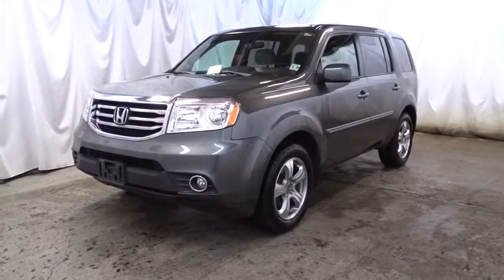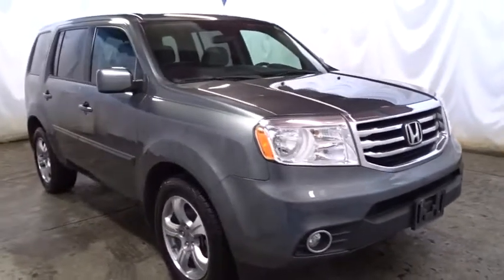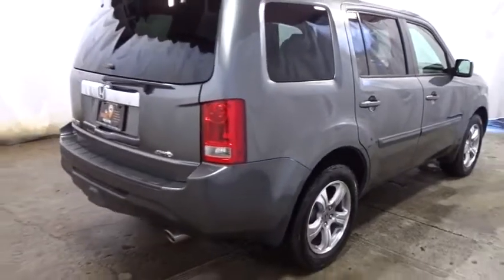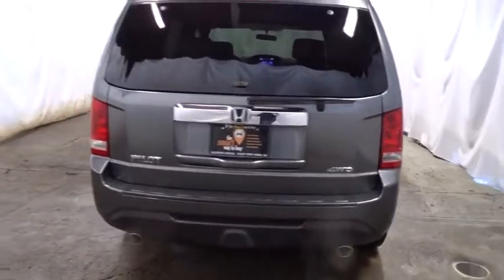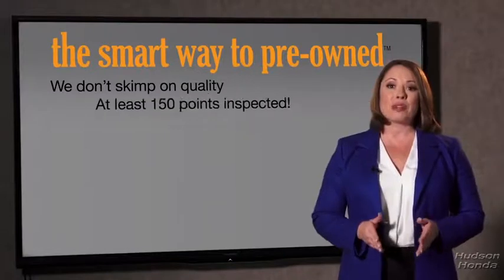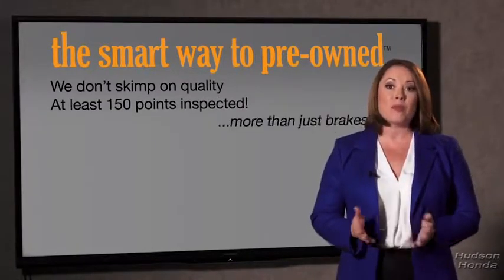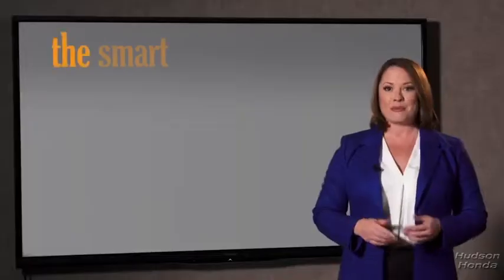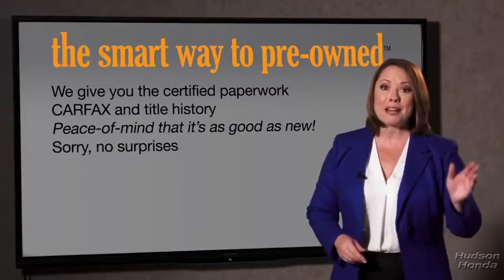2013 Honda Pilot Hudson, West New York, Jersey City, Tenafly, Paramus, NJ HHDB069556U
Hudson Honda
6608 John F Kennedy Blvd

Certified Vehicle! CarFax 1-Owner, This 2013 Honda Pilot EX will sell fast -Backup Camera -4X4 4WD -Bluetooth -Auto Climate Control -3rd Row Seating -Aux. Audio Input ABS Brakes -Power Seat -Automatic Headlights -AM/FM Radio Based on the excellent condition of this vehicle, along with the options and color, this Honda Pilot is sure to sell fast. -Multi-Zone Air Conditioning - Garage Door Opener -CARFAX 1-Owner and many other amenities that are sure to please.
Bluetooth HandsFreeLink,229-watt AM/FM stereo w/CD player -inc: (7) speakers w/subwoofer, MP3/WMA playback, 2GB CD library, Bluetooth streaming audio, aux input jack, radio data system, speed-sensitive volume control, USB audio interface,Integrated glass antenna,Compact spare tire,Tailgate w/lift-up glass hatch,Acoustic windshield,18 alloy wheels,Multi-reflector halogen headlights -inc: auto-on/off headlights,Front & rear splash guards,Fog lights,Rear privacy glass,Intermittent rear window wiper/washer,Variable intermittent windshield wipers,Body-colored heated pwr mirrors,Body-colored body side molding,Heat-rejecting green-tinted glass,P235/60R18 all-season tires,Body-colored door handles,Tri-zone automatic air conditioning -inc: humidity control, air-filtration system,Security system,Rear hidden storage compartment,3rd row 60/40 split flat-folding bench seat,Head restraints at all seating positions,8-passenger seating,Upper & lower front row seatback pockets,Remote fuel filler door release,Ambient console lighting,Cruise control,2nd row 60/40 split reclining, sliding, flat-folding bench seat,Courtesy door lights,Warning lights -inc: low-fuel, low-oil pressure, door/tailgate open, passenger airbags status, vehicle stability assist,Front seat adjustable active head restraints,Pwr door & tailgate locks,Multi-functional center console,Sunglasses holder,Pwr windows w/dual front auto-up/down,Remote keyless entry,Immobilizer theft-deterrent system,Instrumentation -inc: digital odometer, (2) digital trip meters, average/instant fuel consumption, miles-to-empty indicator, exterior temperature, engine oil life,Illuminated steering wheel-mounted audio controls -inc: cruise controls, phone controls,Maintenance Minder system,Rear window defroster w/timer,8 multi-information display -inc: customizable wallpaper settings, rearview camera display w/guidelines,HomeLink universal garage door opener,Map lights on all rows,Front & second row floor mats,Cargo area -inc: cargo light, (4) tie-down anchors, bag hooks,(12) cup holders,Sliding sunvisor extensions,Tilt & telescoping steering column,Cloth front bucket seats -inc: 10-way pwr driver seat w/driver pwr lumbar,Rear seat heater ducts,Dual illuminated visor vanity mirrors,(3) 12V aux pwr outlets,Multi-link rear suspension w/trailing arms,Heavy-duty automatic transmission fluid cooler,Variable Torque Management (VTM-4) 4-wheel drive system -inc: manual push-button locking rear differential,Front & rear stabilizer bars,MacPherson strut front suspension,5-speed automatic transmission,Drive-by-wire throttle,Active control engine mount system (ACM),Variable pwr rack & pinion steering,3.5L SOHC MPFI 24-valve i-VTEC V6 engine,Chrome exhaust finishers,Unit-body construction,Hill start assist,Pwr ventilated front/solid rear disc brakes,Active Noise Cancellation (ANC),Heavy duty pwr steering fluid cooler,Variable Cylinder Management (VCM),Integrated class III trailer hitch w/trailer harness pre-wiring,Advanced Compatibility Engineering (ACE) body structure,2nd row lower anchors & tethers for children (LATCH),Dual front dual-stage, multiple-threshold airbags,Daytime running lights,Child-proof rear door locks,Side-impact door beams,Tire pressure monitoring system,Passenger-side 3rd row lower child seat anchors & tethers for children (LATCH),Dual front side-impact airbags w/passenger-side occupant position detection system,4-wheel anti-lock braking system (ABS) w/electronic brake distribution (EBD),Brake assist,Side curtain airbags on all rows w/rollover sensor,2nd & 3rd row 3-point seat belts -inc: 2nd row adjustable anchors,Front 3-point seat belts -inc: automatic tensioning system, adjustable anchors,Vehicle Stability Assist (VSA) w/traction control,Rearview camera